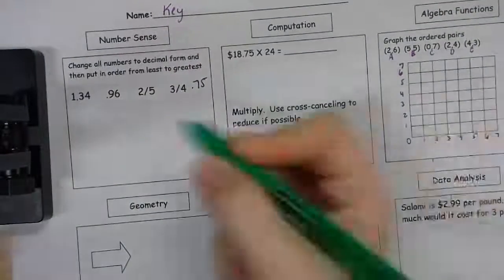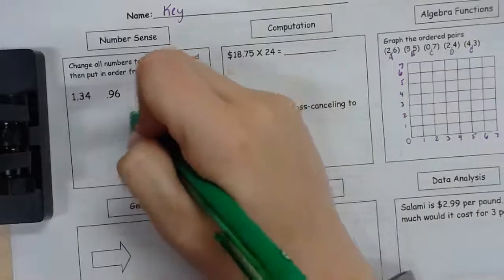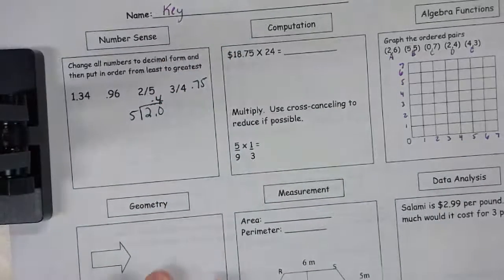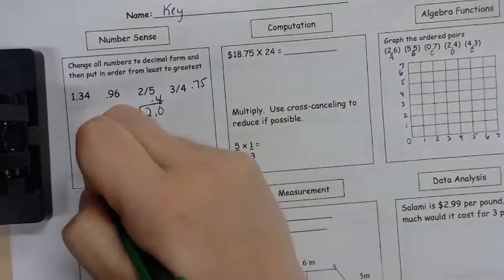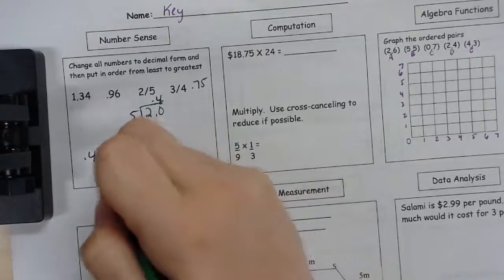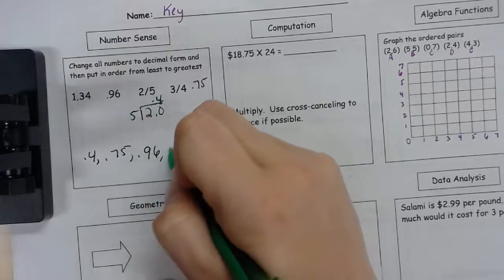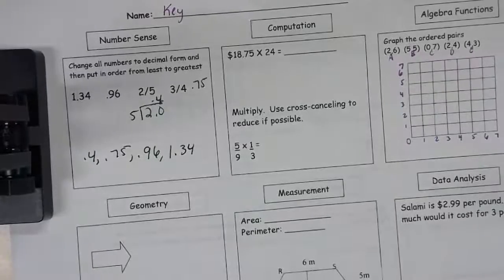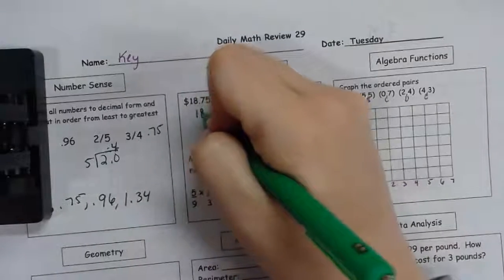Tuesday DMR Week 29